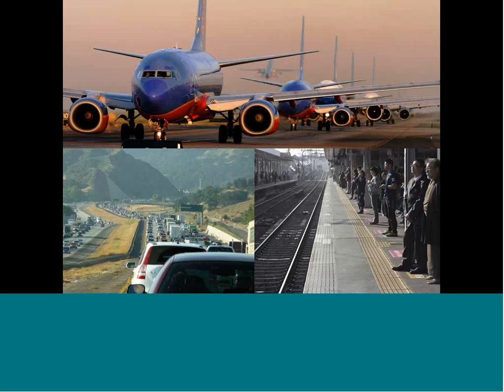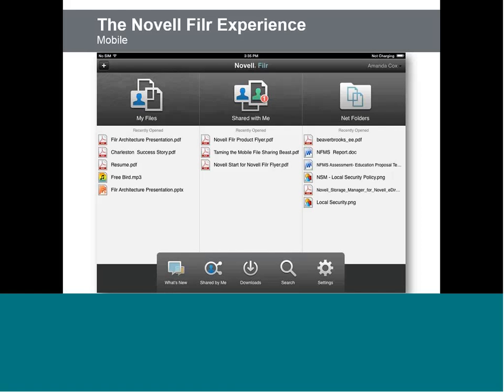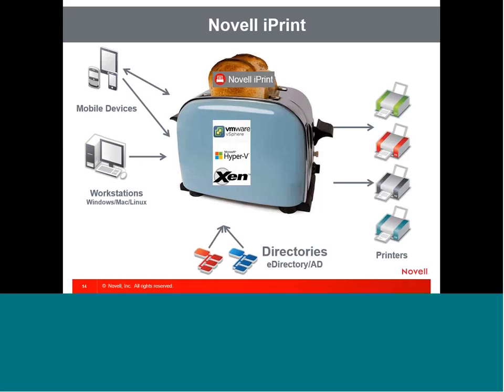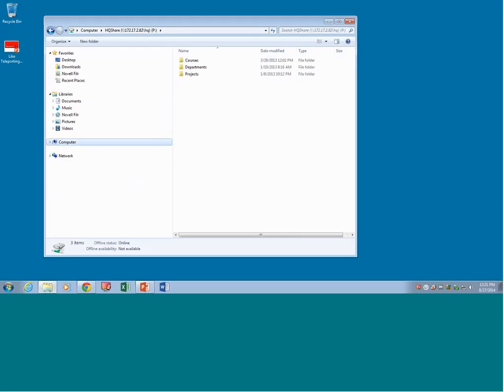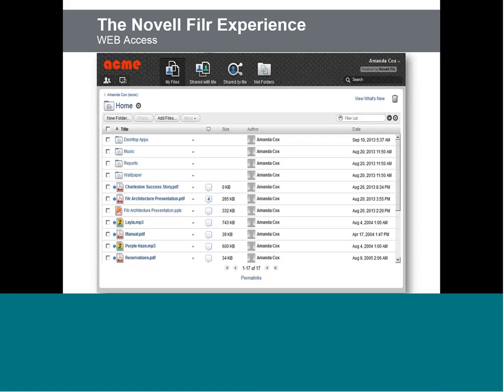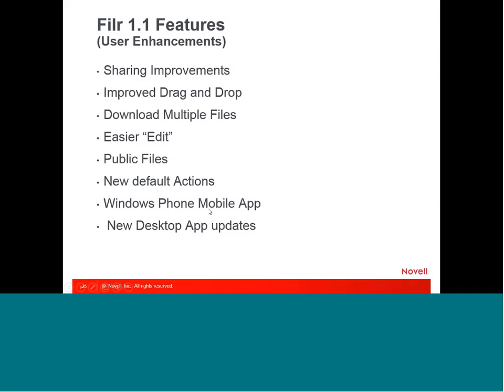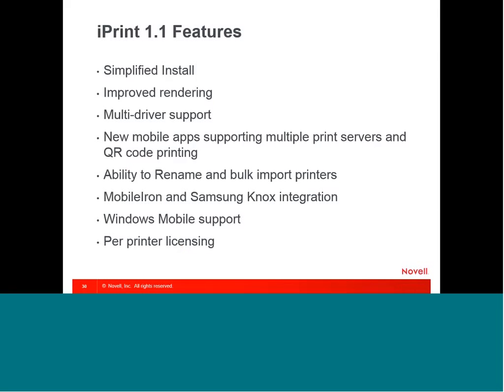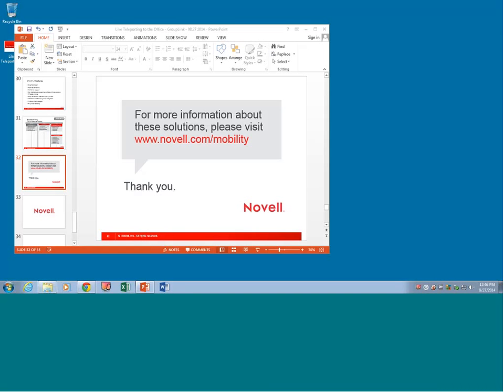Technical Solutions Training Webinar, Vol 47 Novell Filr & iPrint (8/27/14)